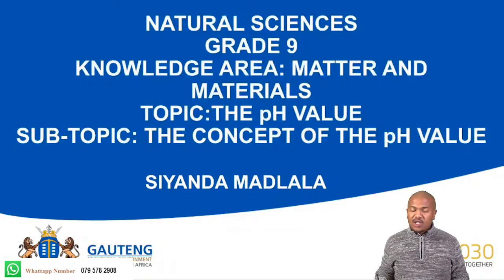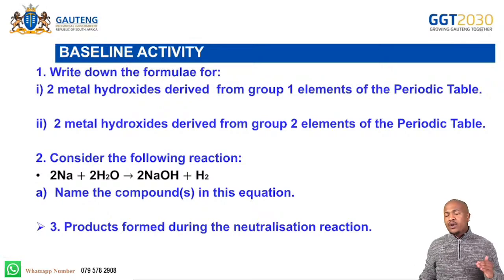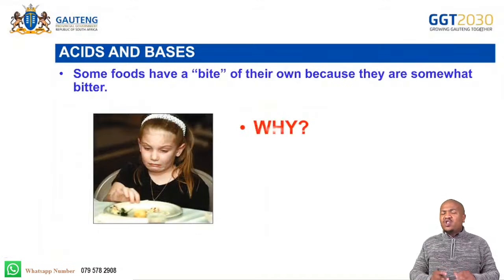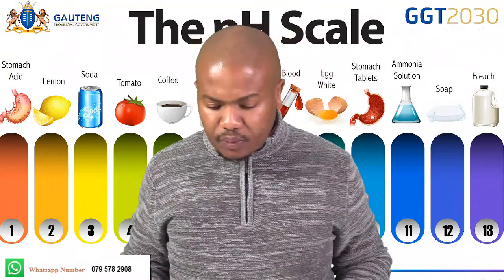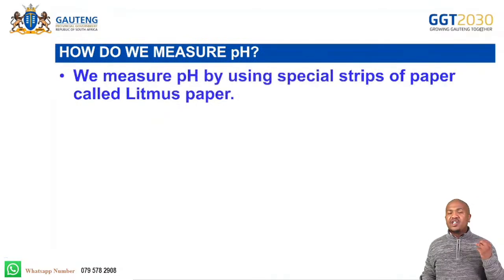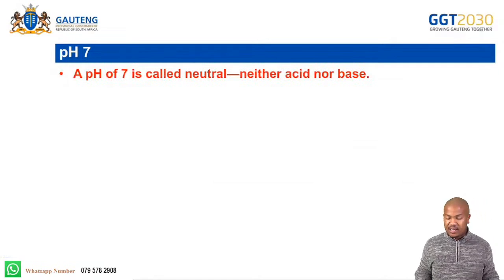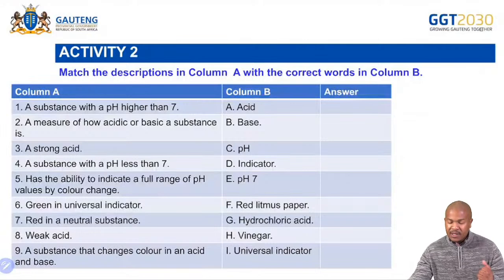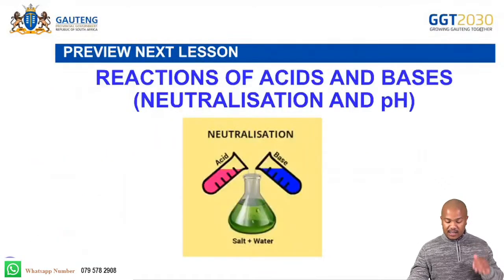NATURAL SCIENCES GRADE 9 : THE CONCEPT OF THE pH VALUE